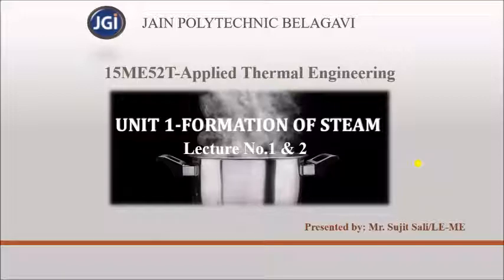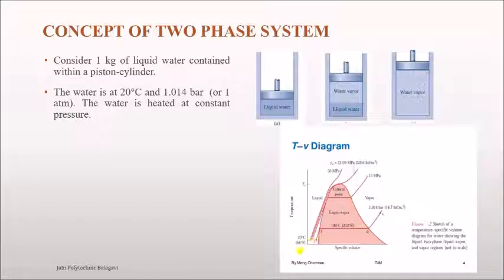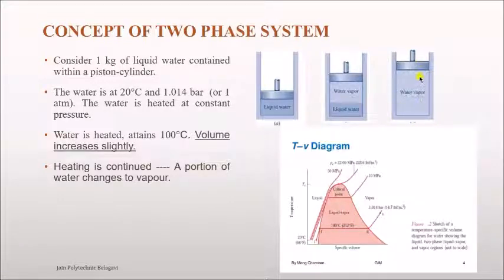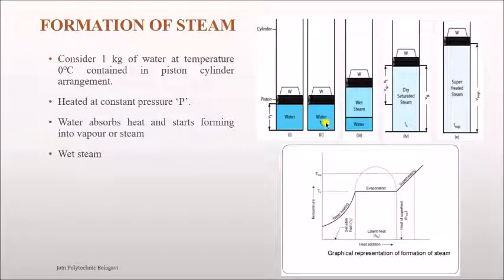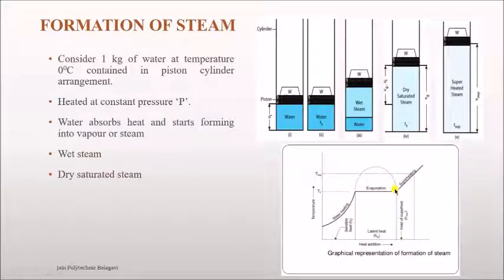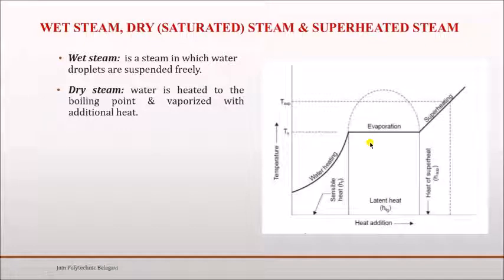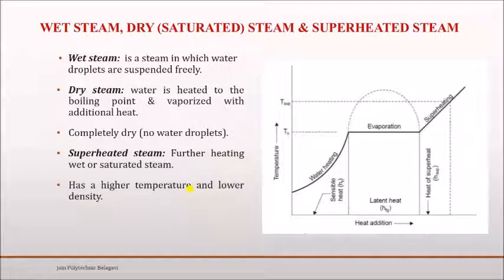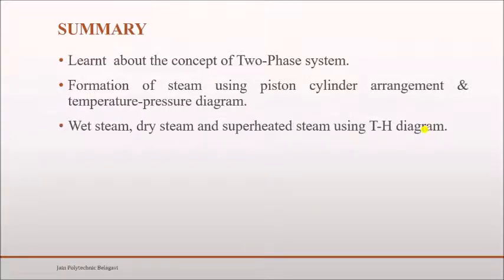15ME52T. Applied Thermal Engineering -- Unit 1. (Formation of Steam). Lecture No. 1&2